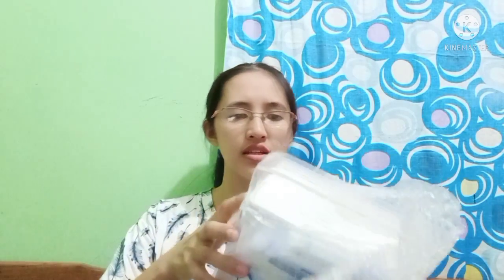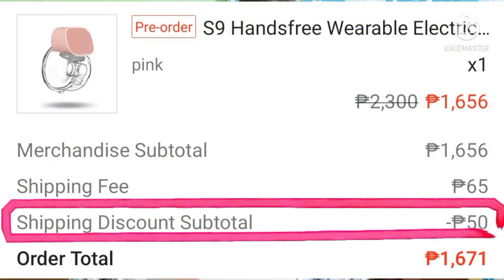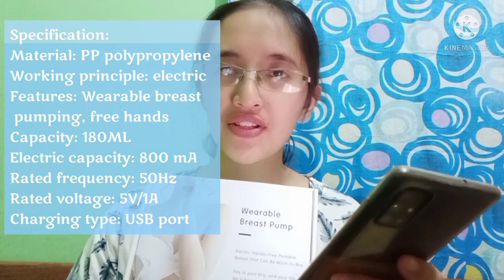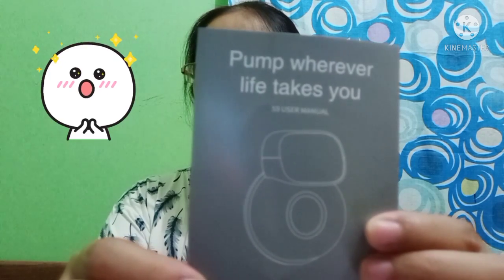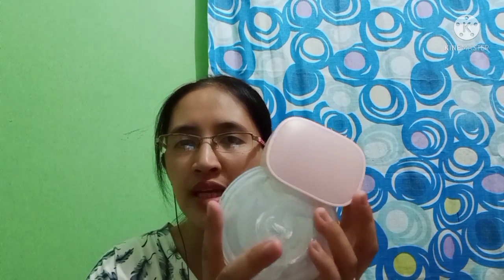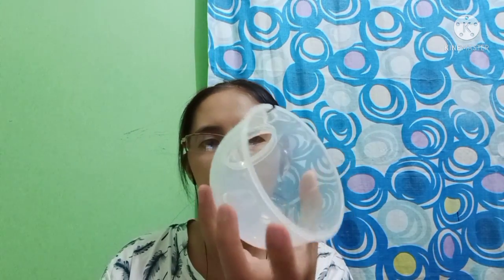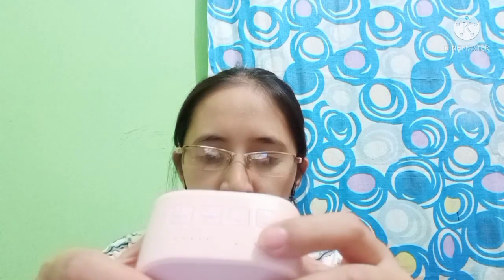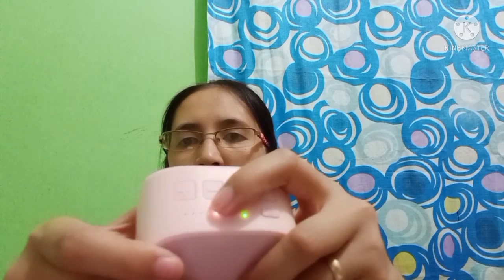Unboxing S9 Hands-Free Breastpump || Salamat Shopee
Loving this Hands-free pump